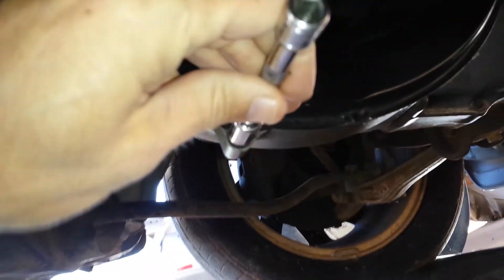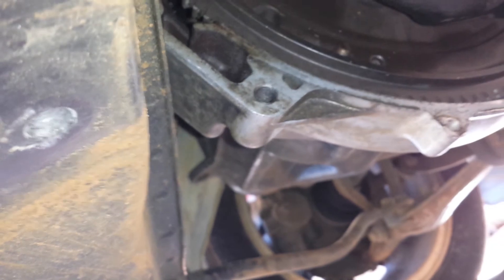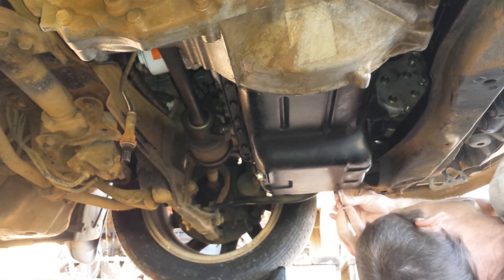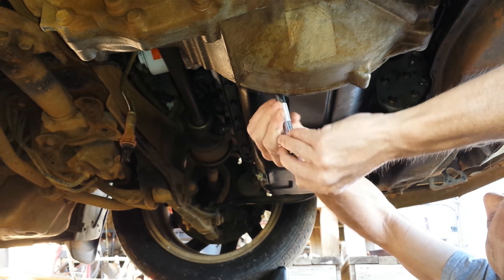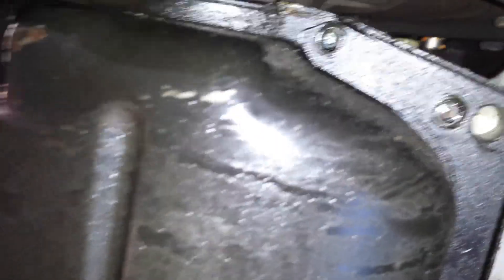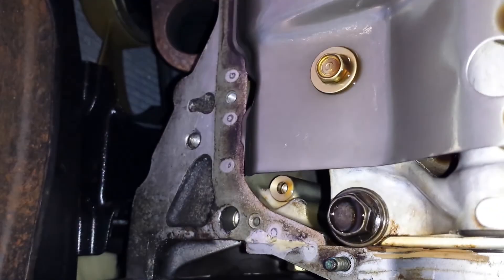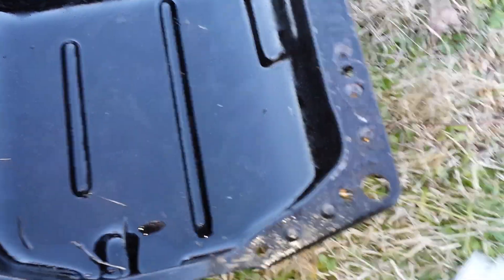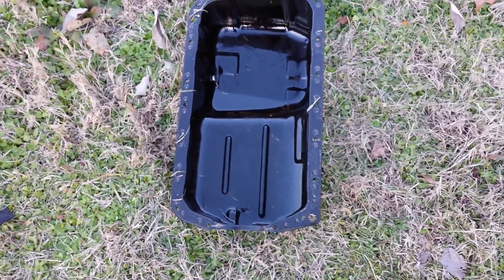H22 H23 Honda Prelude Oil Pan Gasket Removal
Honda H Series  H22/H23 oil pan removal.

Just some tips on removing the oil pan, and gasket.